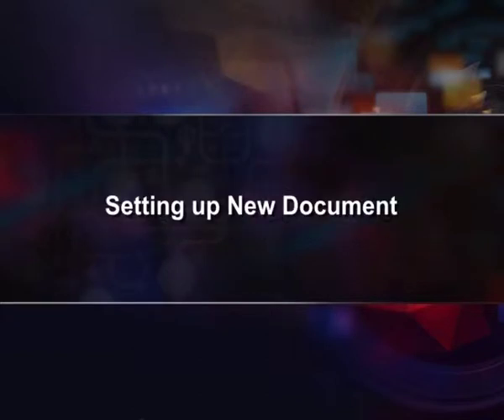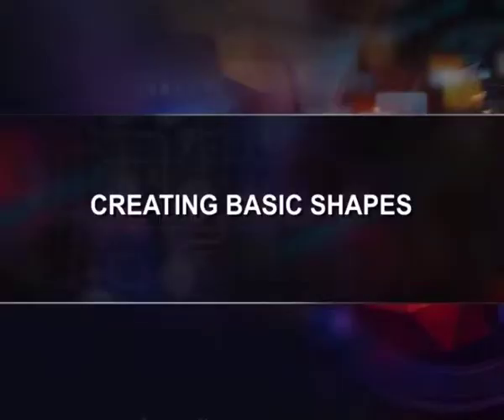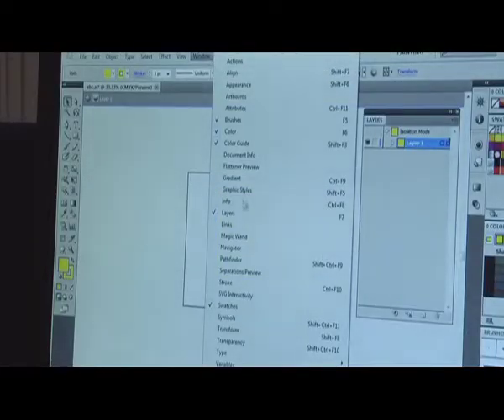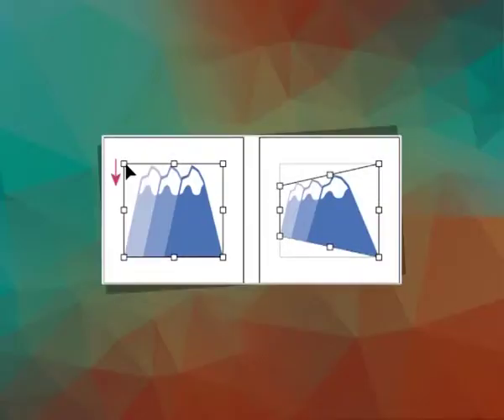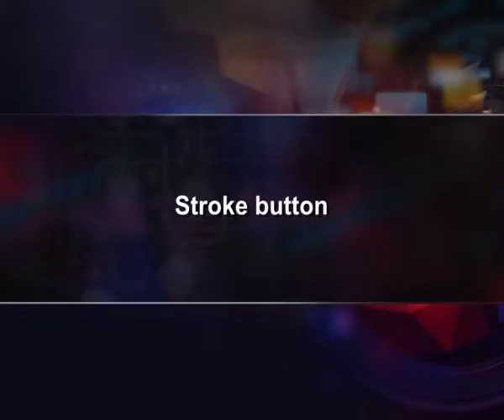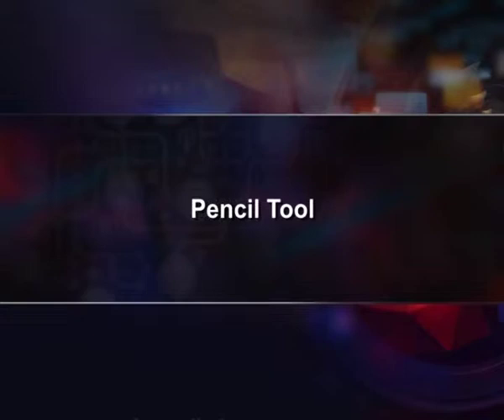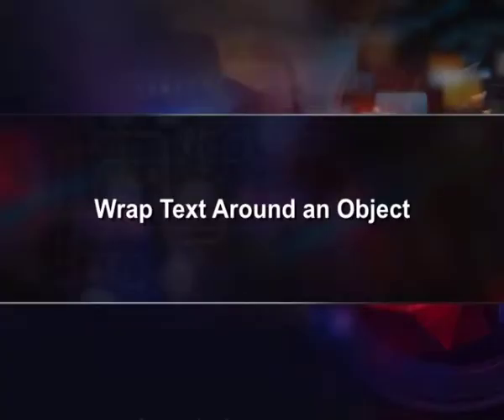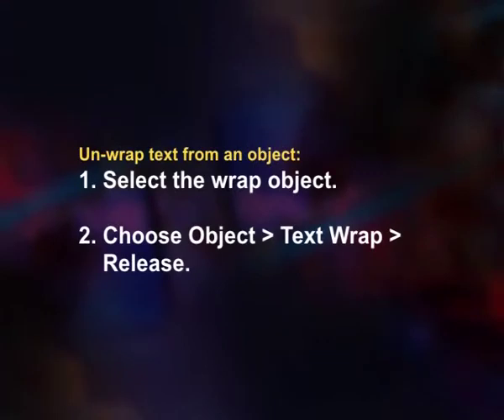CREATING DRAWINGS AND ARTWORKS IN ILLUSTRATOR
Subject:Multimedia Communication
Course Name:Computer Graphics